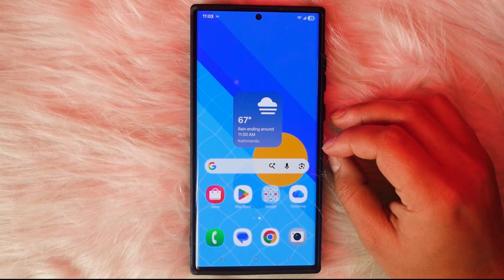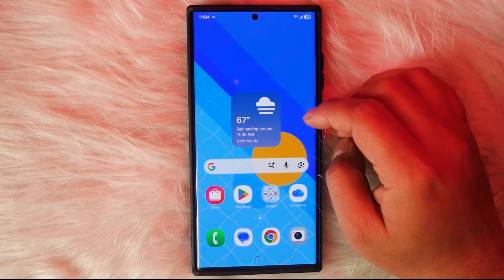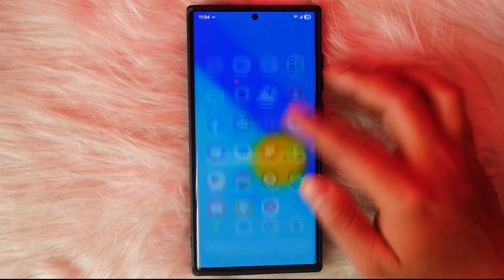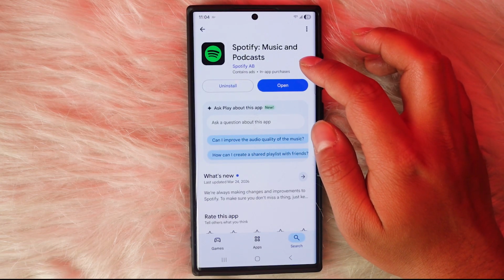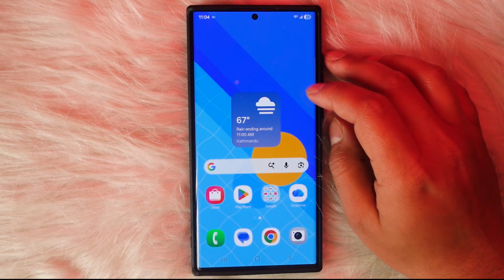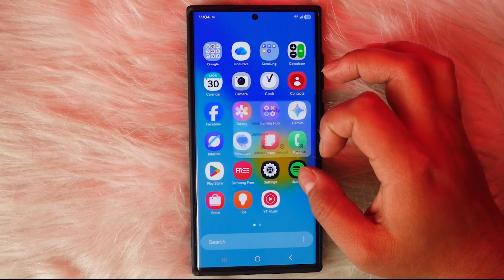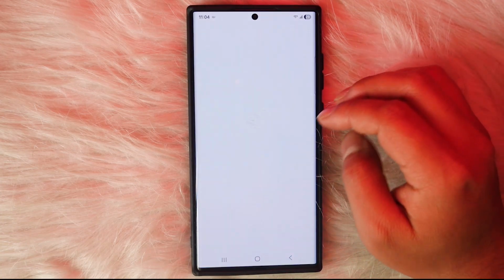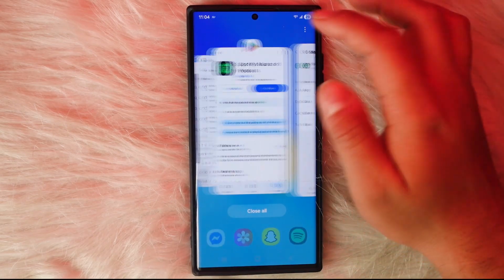how to fix spotify songs not playing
If Spotify songs aren't playing, don't worry. This issue can usually be fixed in just a few steps. Start by closing the Spotify app completely from your recent list and reopening it to see if that resolves the problem.

If that doesn't work, check for any available updates in the Play Store or App Store and install them. You can also clear the app cache by tapping and holding the Spotify app, going to app info, then storage, and selecting clear cache.

If songs still won't play, try uninstalling and reinstalling Spotify to get the latest version. Following these steps should fix the issue. That's all for today.